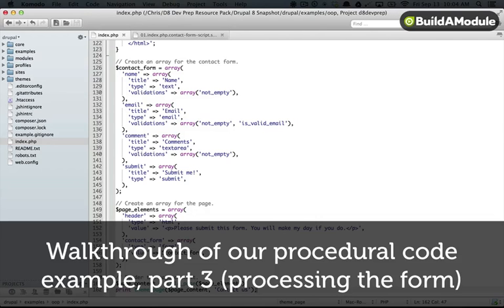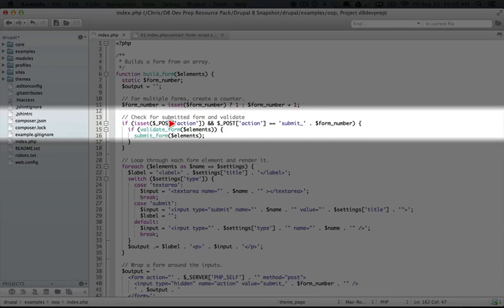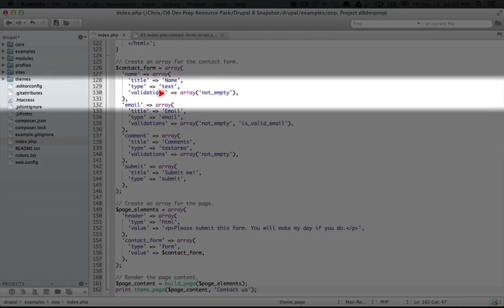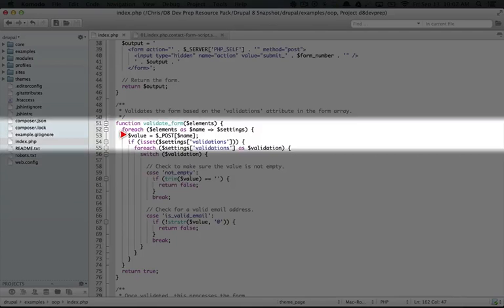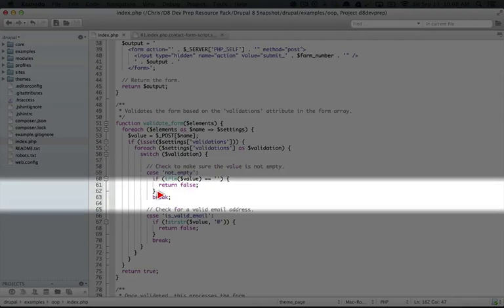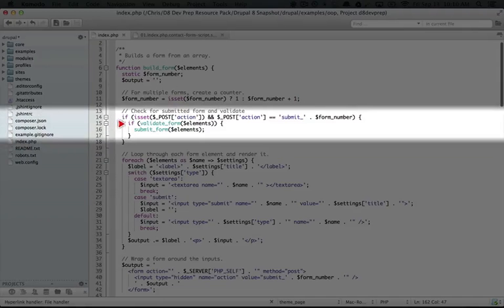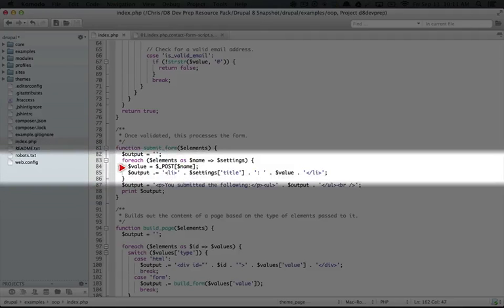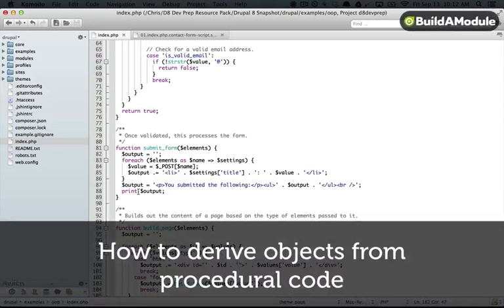18. Walkthrough of our procedural code example, part 3 (processing the form)